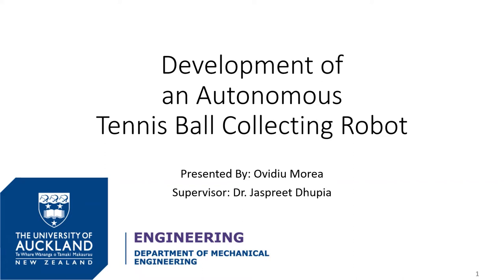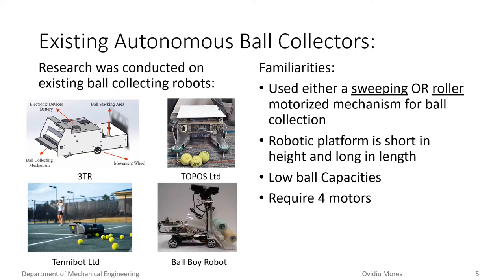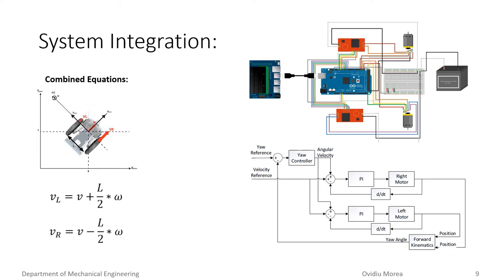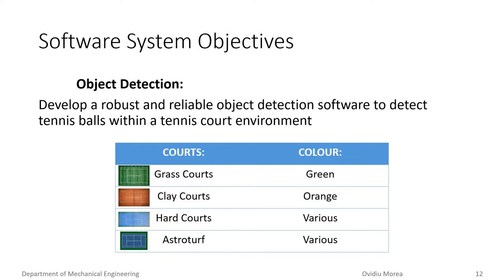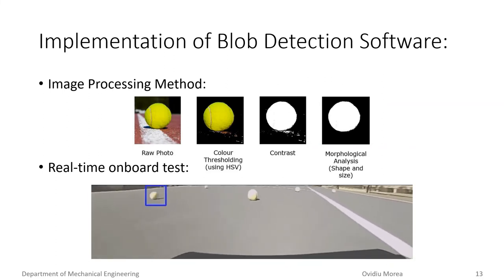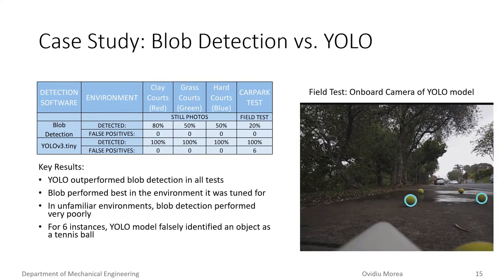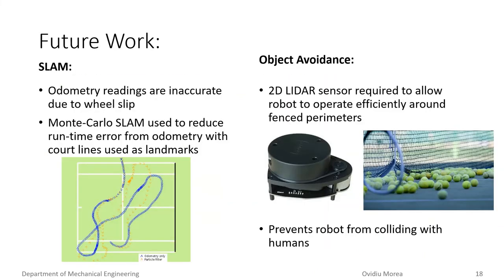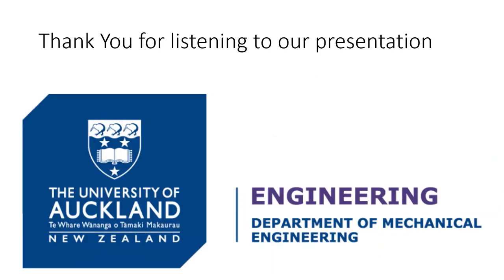Development of an Autonomous Tennis Ball Collecting Robot | Group 66 | University of Auckland